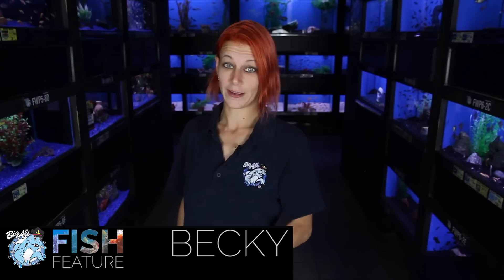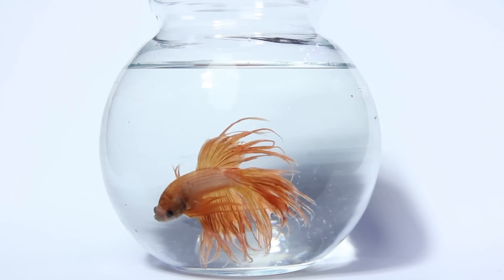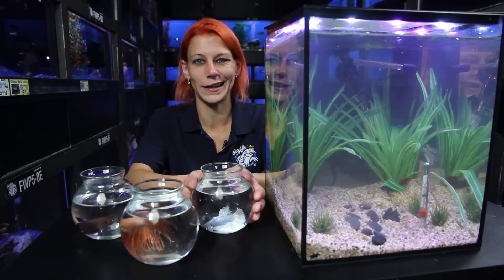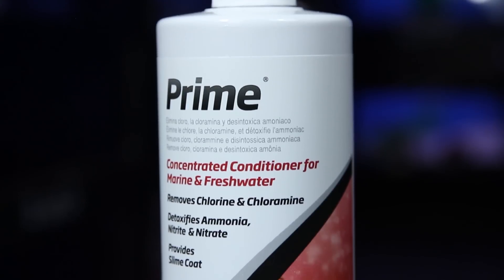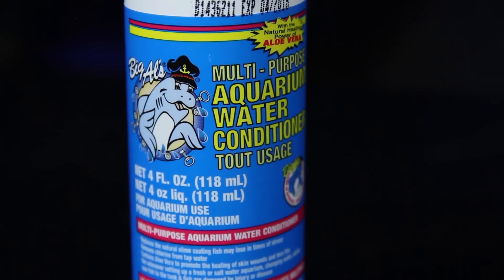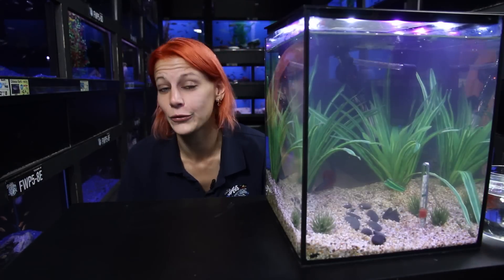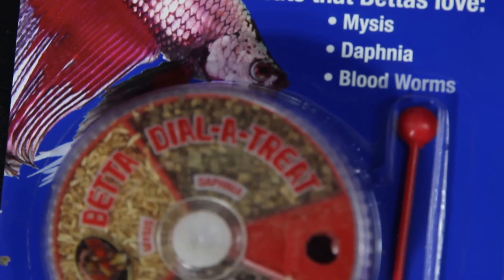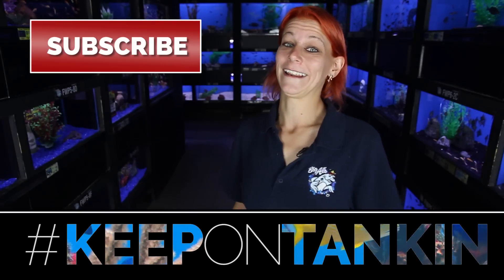Everything You Need to Know About Bettas | Big Al's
In this Fish Feature, you'll learn everything you need to know about how to properly care for Bettas! Links for all the products we discuss are below!

PRODUCT LINKS:
CHEMICALS: